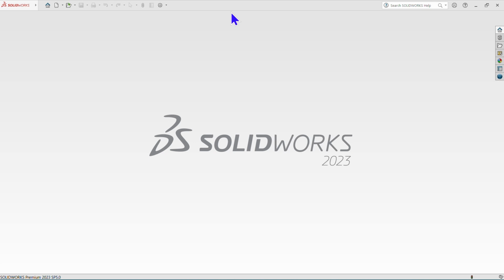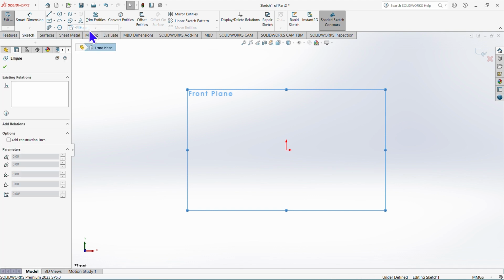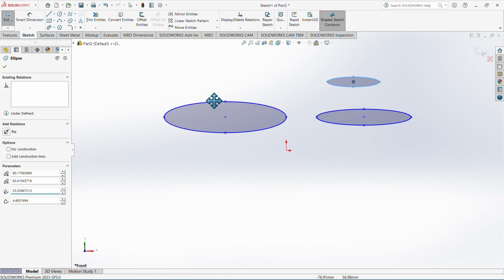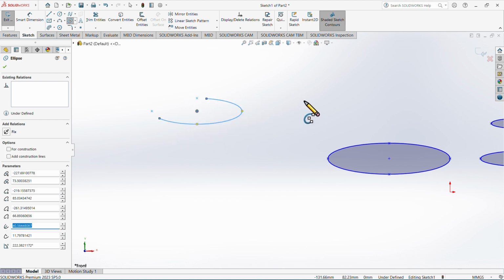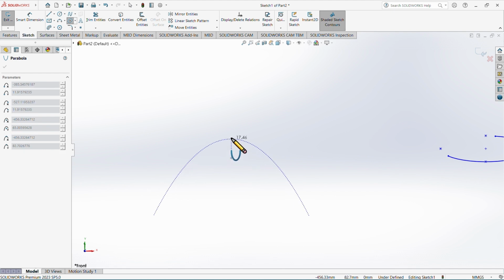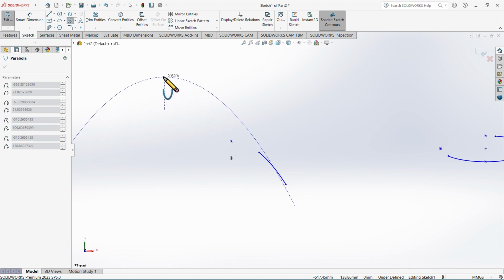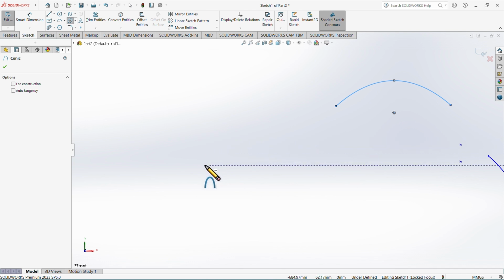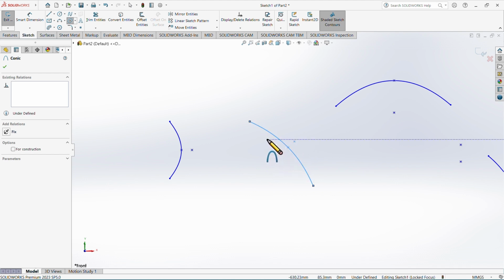How to Use Ellipse Tools in SolidWorks | Ellipse, Parabola & Conic Curve Tutorial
In this SolidWorks Sketch lesson, we cover all curve tools inside the Ellipse menu:
• Ellipse
• Partial Ellipse
• Parabola
• Conic Curve

You will learn how each curve works, how to control the major and minor axes, how rho affects Conic curvature, and when to use these tools in real product design.

These curves are essential for industrial design, automotive surfaces, ergonomic shapes, and advanced Sketch modeling.

This video is part of the complete SolidWorks Sketch Training Series for beginners.

If you're learning SolidWorks from zero to advanced, make sure to check out the full playlist👇🏼👇🏼👇🏼👇🏼

📁 Watch the full playlist for the full course